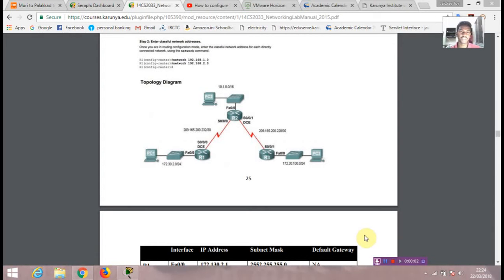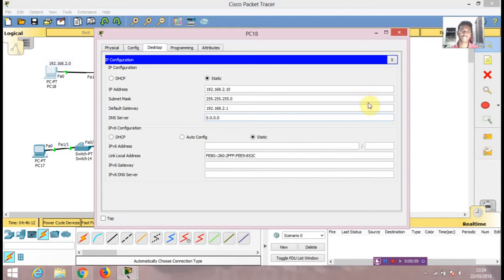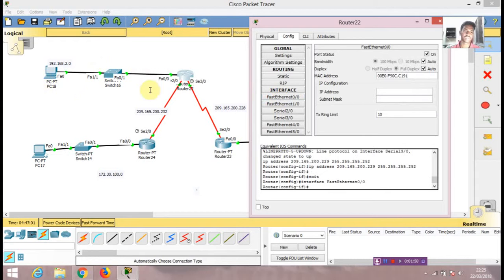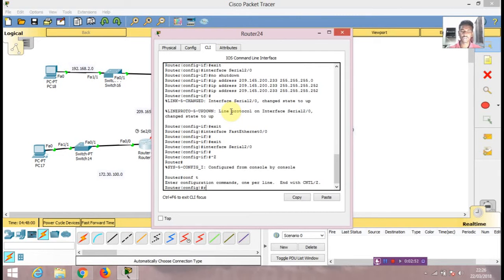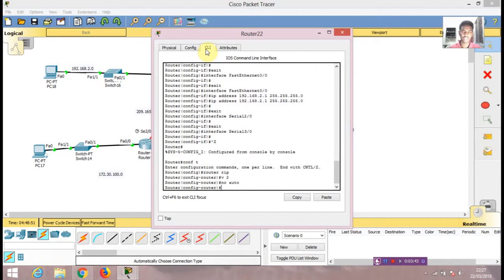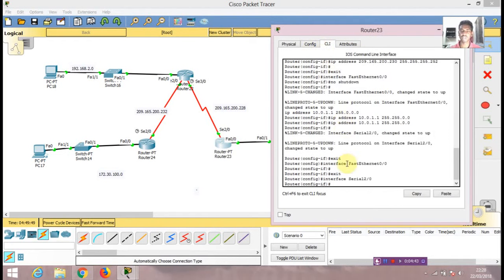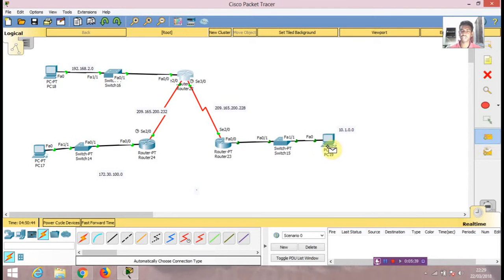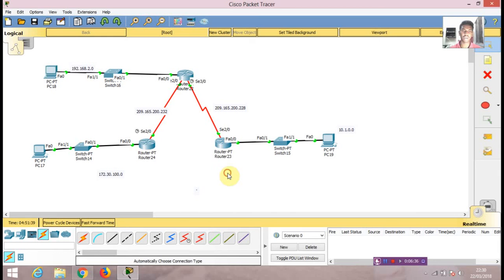Dynamic routing version 2 using 3 routers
dynamic routing version 2 using cisco packet tracer